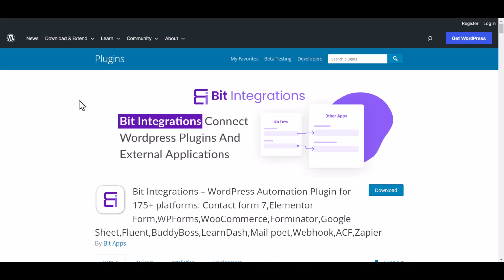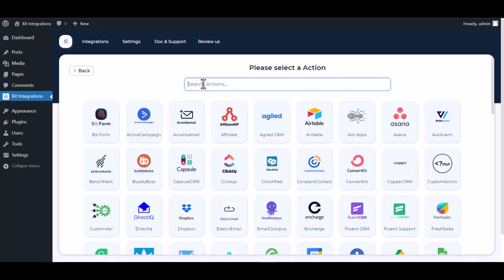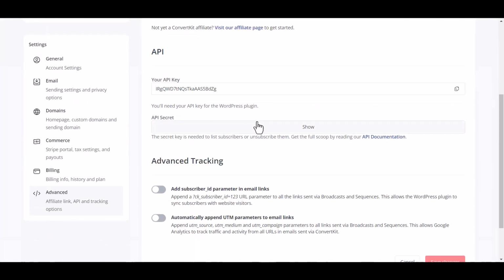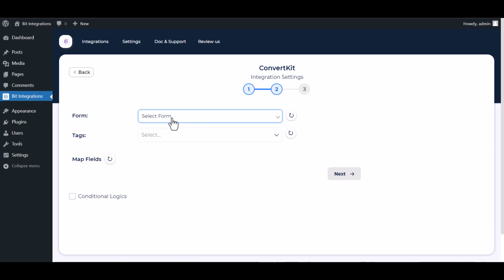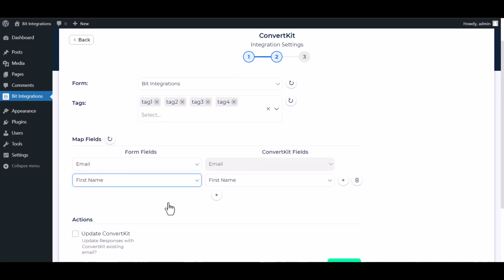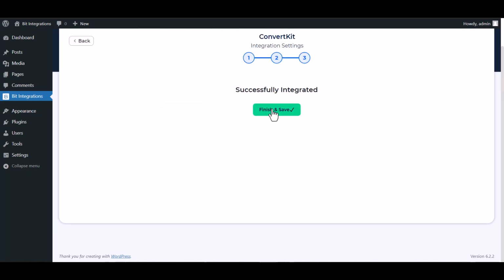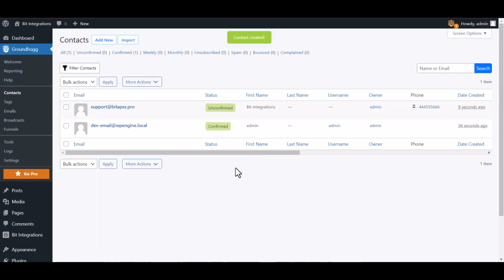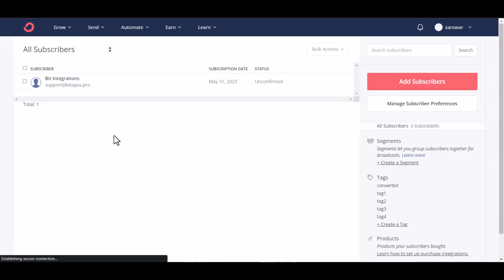Integrating Groundhogg with ConvertKit Using Bit Integrations Plugin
Discover the power of seamless email marketing automation with our tutorial on integrating Groundhogg with ConvertKit using the Bit Integrations WordPress plugin. In this video, we'll guide you through the step-by-step process of connecting Groundhogg and ConvertKit, enabling you to effortlessly streamline your email marketing campaigns.

📝 Learn how to integrate Groundhogg with ConvertKit using Bit Integrations.
🔗 Discover more about the Bit Integrations plugin for WordPress.

Key highlights of this video:

✅ Unleash the potential of Groundhogg and ConvertKit integration with Bit Integrations.
✅ Follow our detailed instructions to seamlessly set up the integration.

💼 Upgrade to Bit Integrations Pro: Take your integration capabilities to the next level with the Pro version of Bit Integrations. Unlock advanced features and maximize your productivity. Get started today:

Supercharge your email marketing efforts by integrating Groundhogg with ConvertKit. Watch the video now and leverage the power of Bit Integrations to automate your email campaigns and engage your audience effectively.